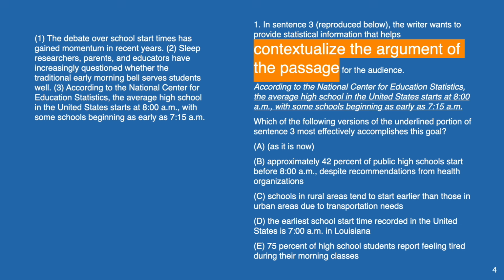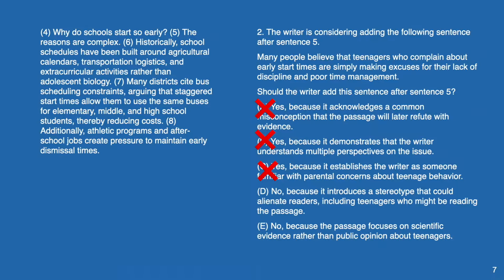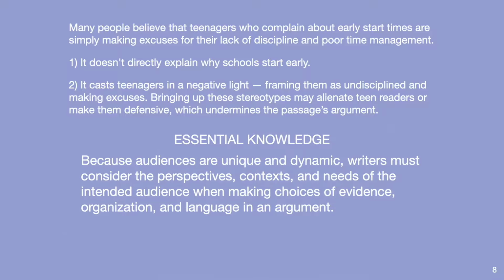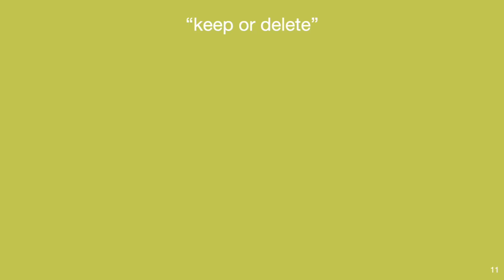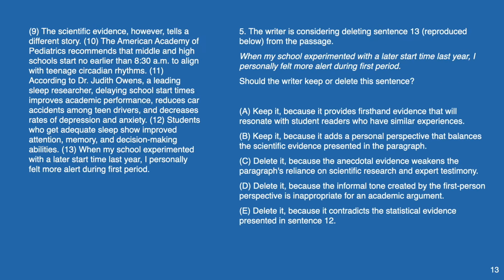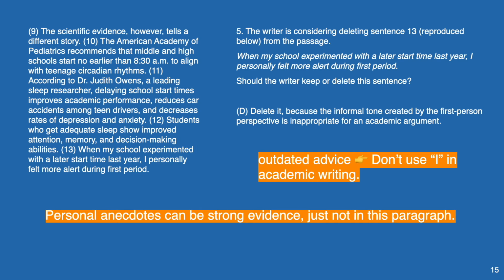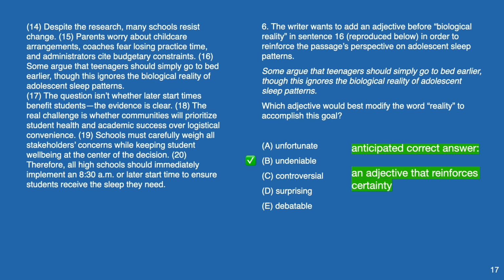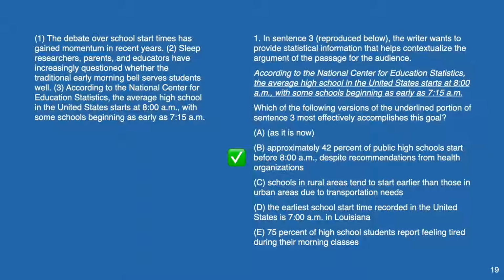AP Lang MCQ Tips: Add/Keep/Delete Questions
AP Lang add/keep/delete questions seem random until you know the pattern. High school teachers rarely spell out how these questions actually work on the exam, which is why students use process of elimination instead of checking relevance to the topic sentence—or worse, they fall for answers that describe secondary effects rather than primary function. This video shows you the recurring framework that makes correct answers obvious in seconds.

* The first thing to check: does the sentence fit logically before or after its neighbors?
* Why "the writer would look knowledgeable" is never the right reason to keep text
* How to use topic sentences to test coherence for keep/delete questions
* The difference between primary function and secondary effects in answer choices

🌋 About Me
8+ years helping students score 5s on AP Lang & AP Lit. No generic strategies. No wasted time. Just tips proven to work.

🗻 Need an Essay Review?
Fill out the form (pricing & turnaround details included)
💡 forms.gle/7rDTA5nXvYbfVfKh7 💡